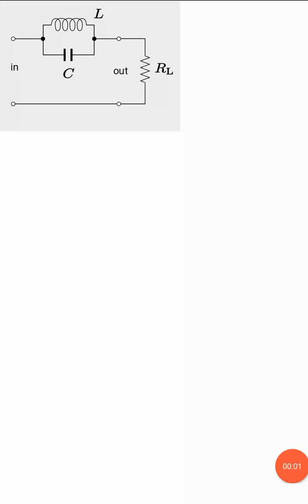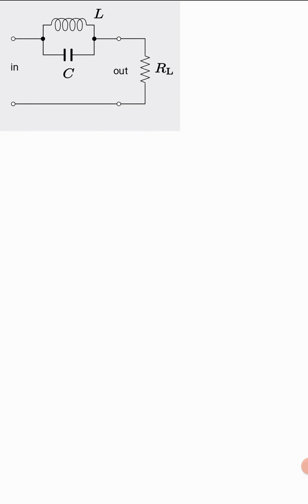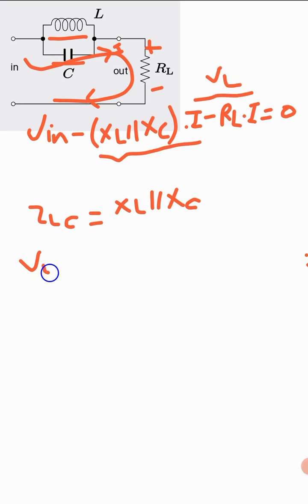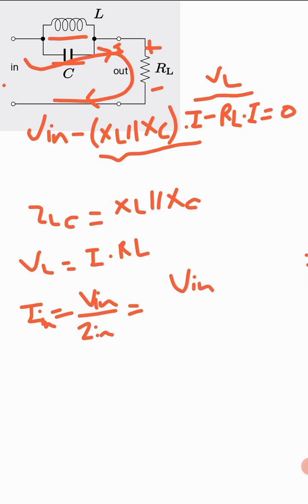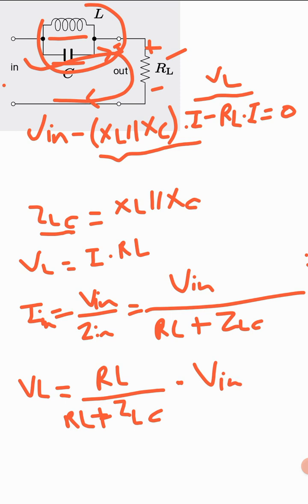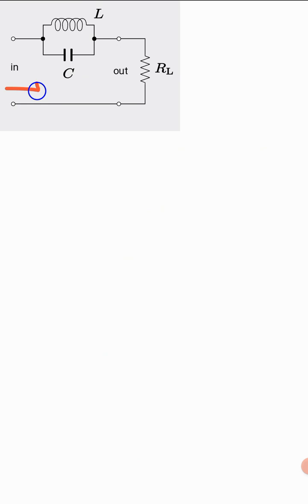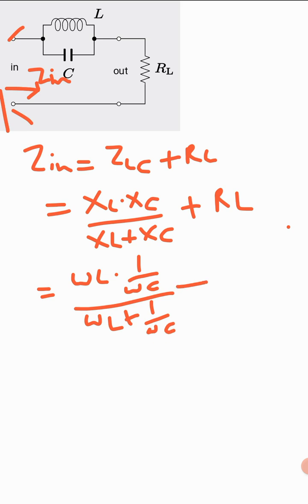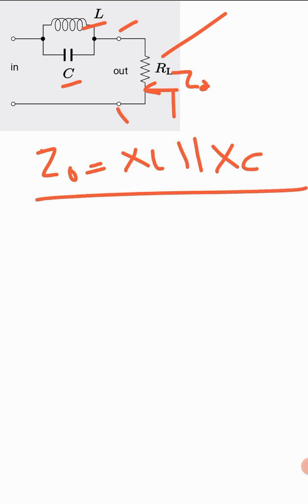What Would be Total Impedance and Output Voltage ? | RLC Circuit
How to calculate Voltage Gain and Input Impedance in RLC Circuit

Applying
OHM'S LAW
VOLTAGE DIVISION